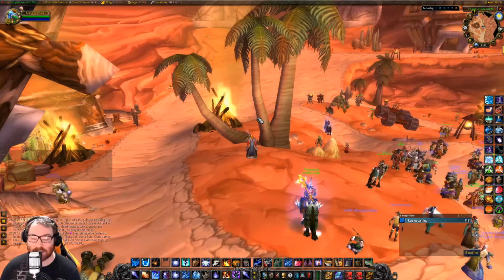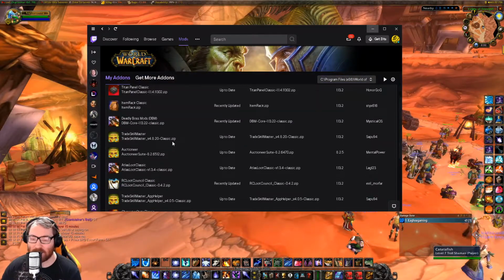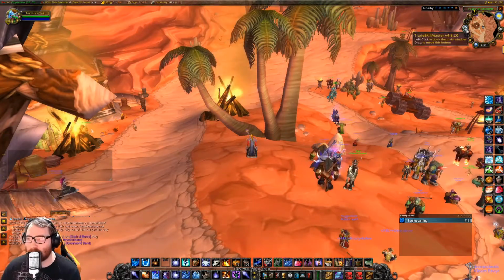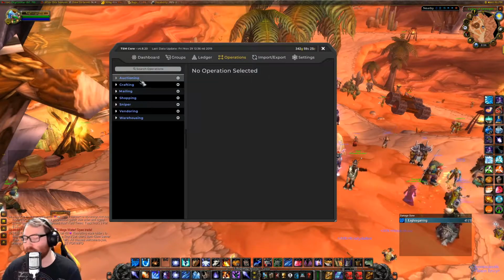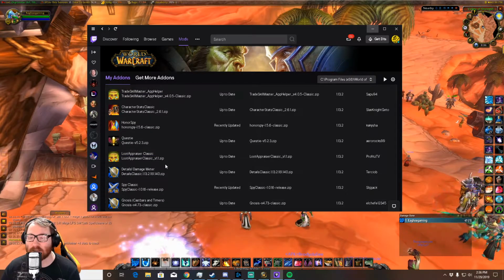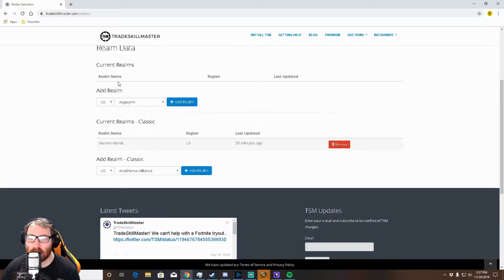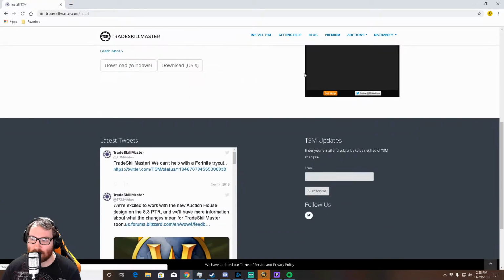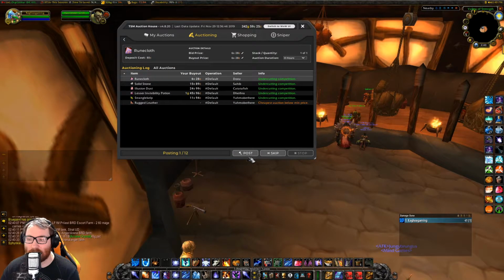Classic WoW: How to use Trade Skill Master, Loot Appraiser, and Other Helpful Addons!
This is an amazing detailed guide on the addons i use, and how to setup Trade Skill Master and Loot Appraiser!